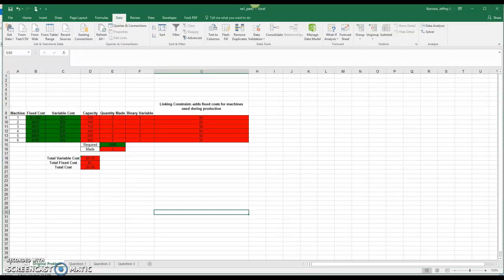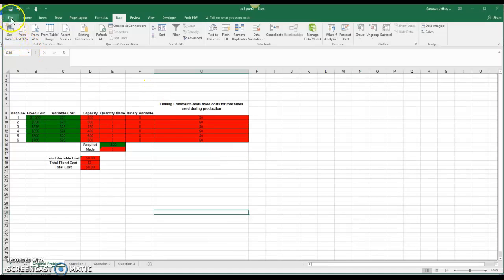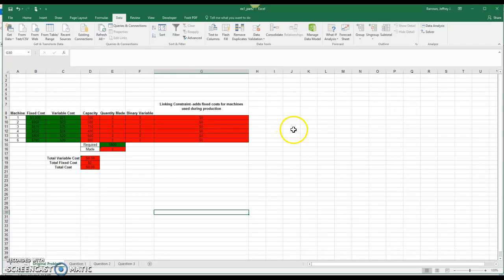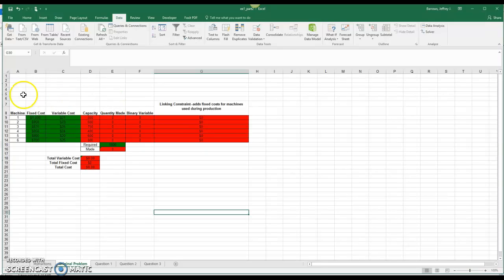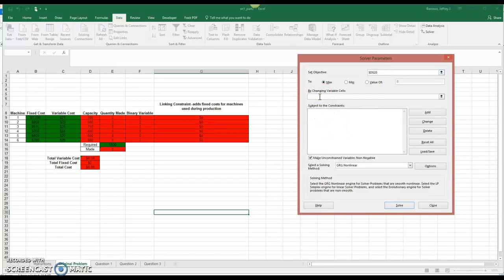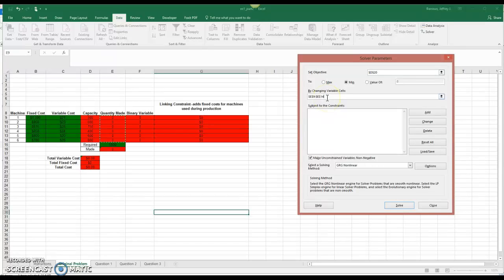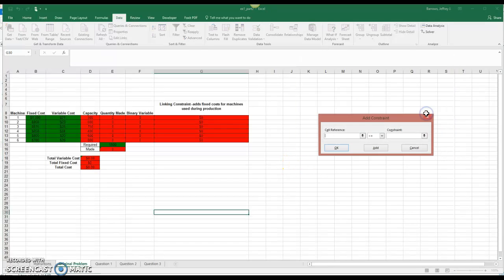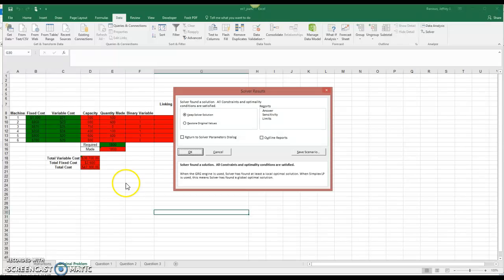Enable Excel Solver